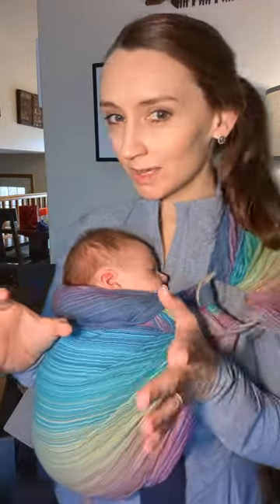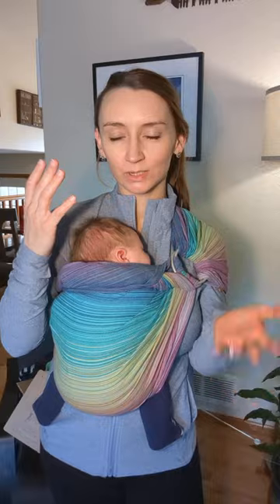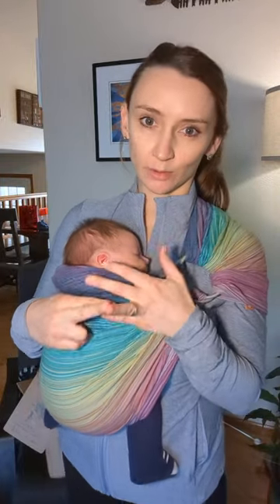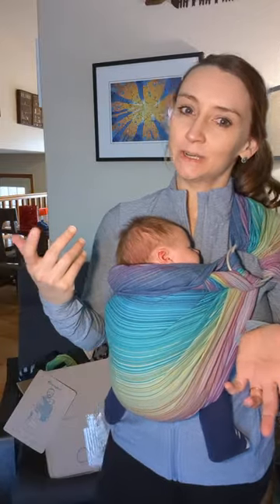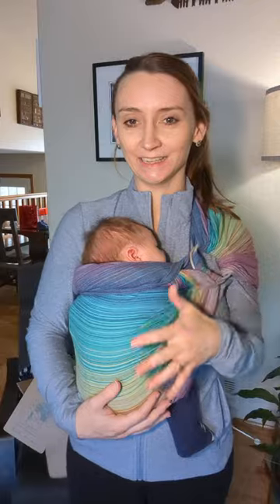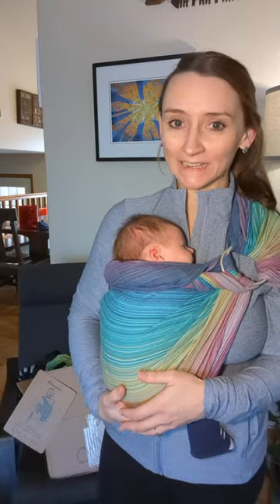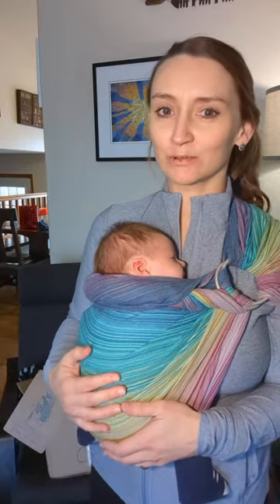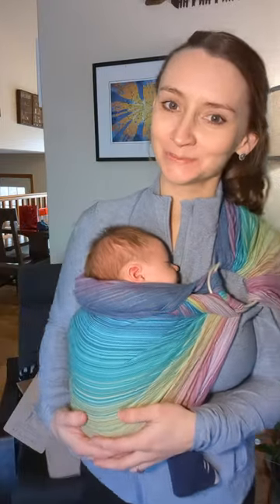All About: Babywearing Starter Box - Buckles - Review from an Educator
Early access opens 12pm ET / 9am PT tomorrow, 3/24!